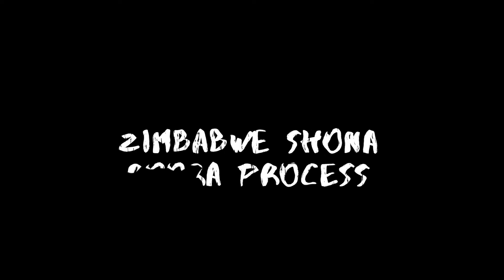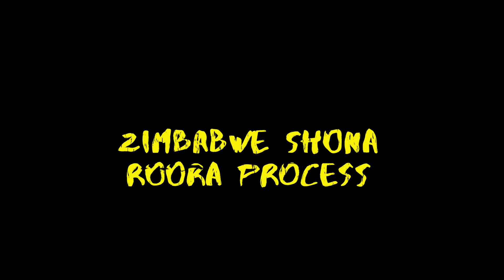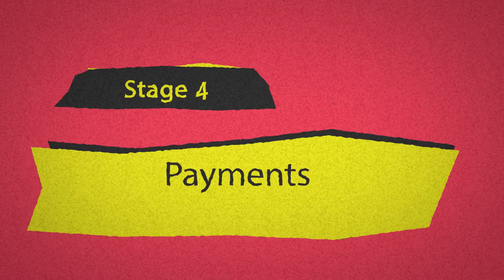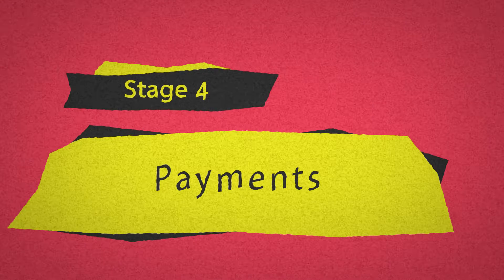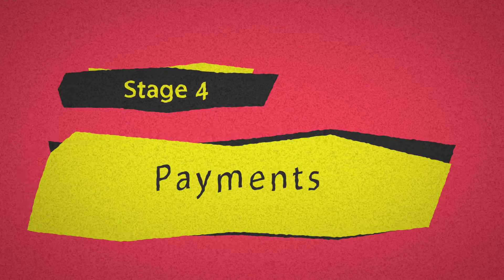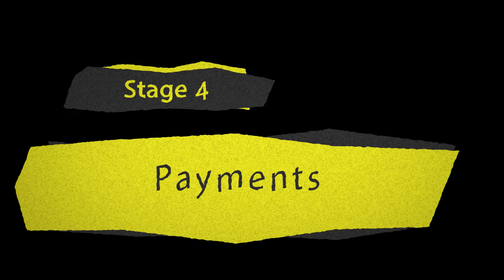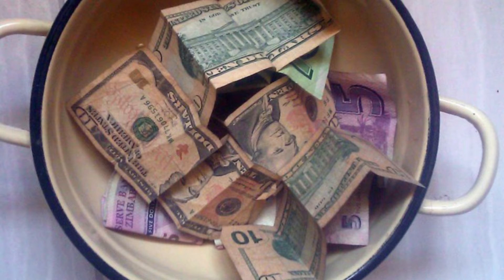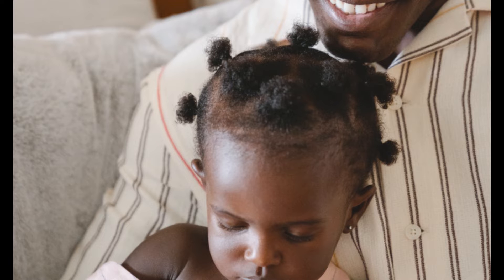Learn Shona: Zimbabwean Roora Process Explained (Step-By-Step)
In this video, we will take you through the Zimbabwean roora process and all the steps that are involved. Enjoy!